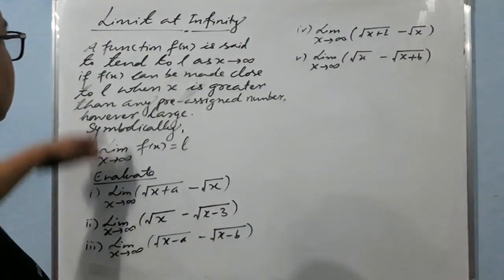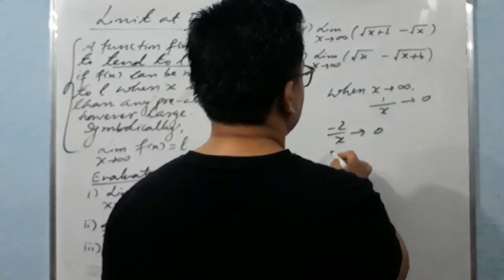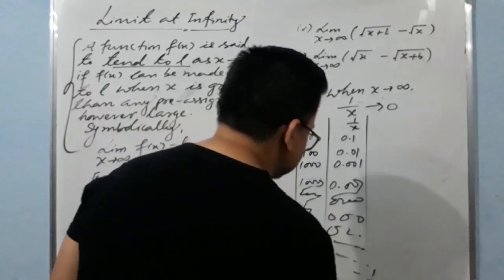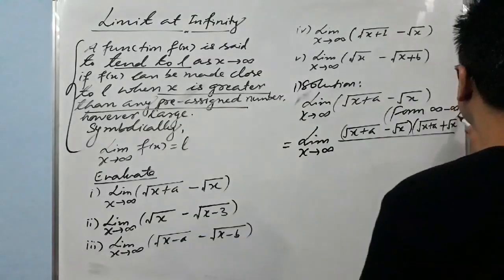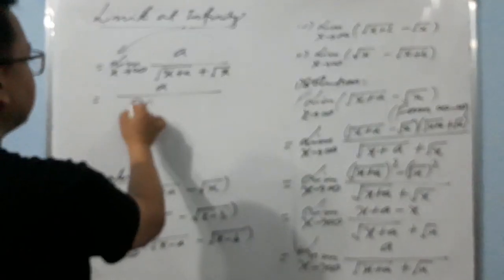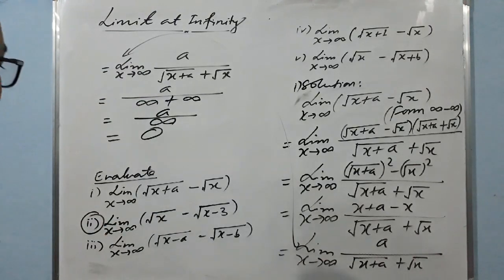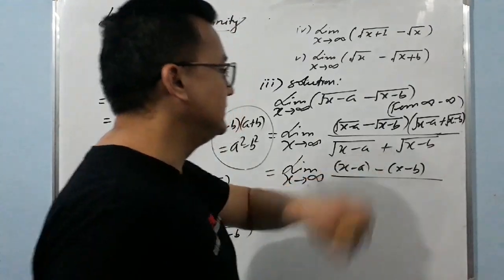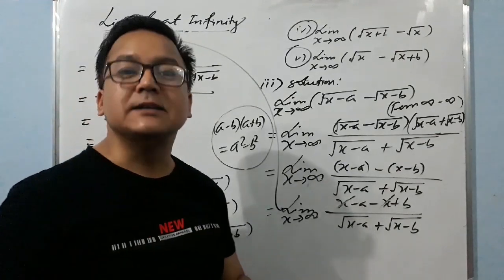Limits of Algebraic Fuctions at Infinity: Lecture 1 || Calculus: Limits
Book reference:
 Higher Secondary Level Basic Mathematics,  Grade XI , Sukunda Pustak Bhawan; Limits and Continuity , Page No. 464,465

REMARKS:
1.very important for all students who want to study Science or Arts with Mathematics or Commerce or who are at present studying and useful for all who require calculus in their academic course of any level of any country
2. Go through my all Mathematics Tutorial videos based on calculus for better understanding and practice thoroughly!